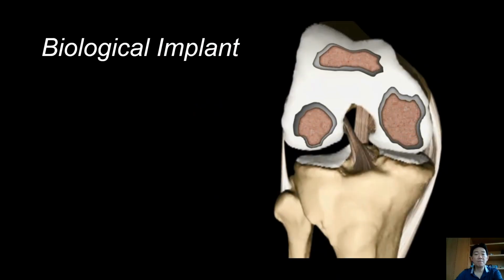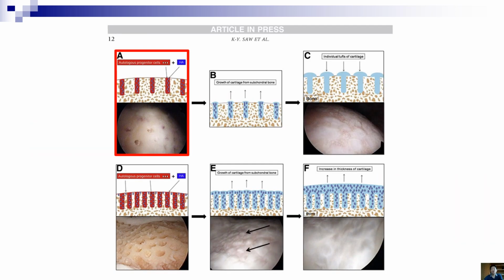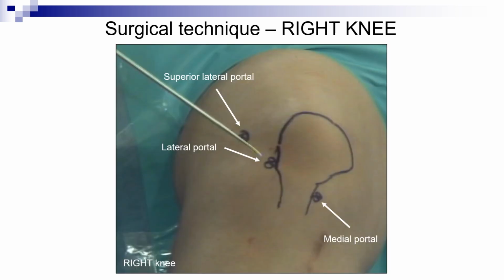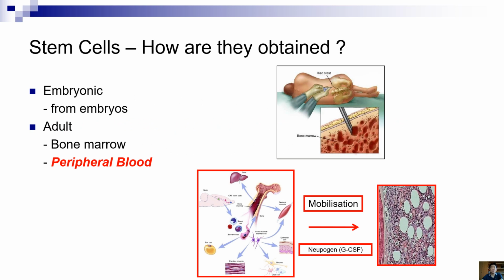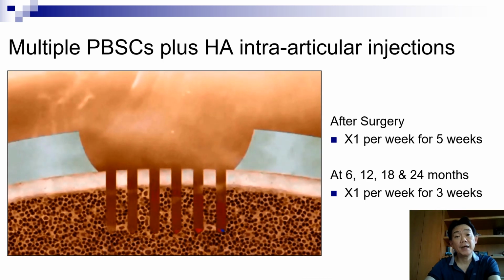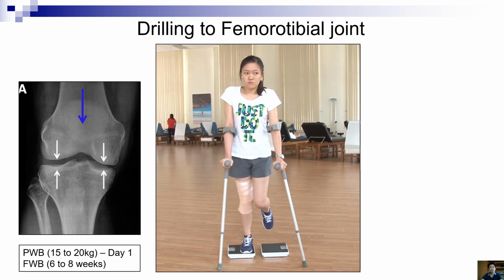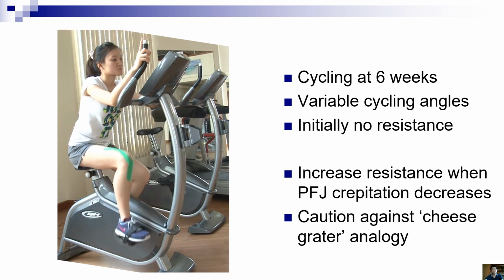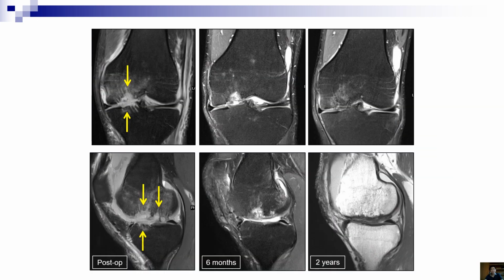Cartilage Regeneration & Preservation KART procedure Dr Khay Yong SAW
Cartilage Regeneration & Preservation KART procedure.
Presentation  by Dr. Khay-Yong SAW, MCh Orth (Liverpool), FRCS (Edinburgh)
Consultant Orthopaedic Surgeon Kuala Lumpur Sports Medicine Centre, Malaysia.